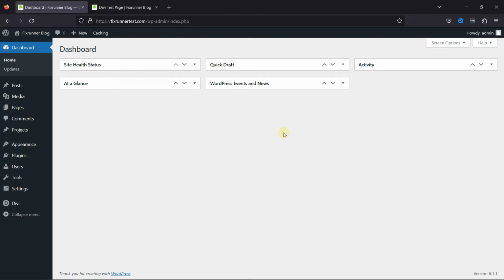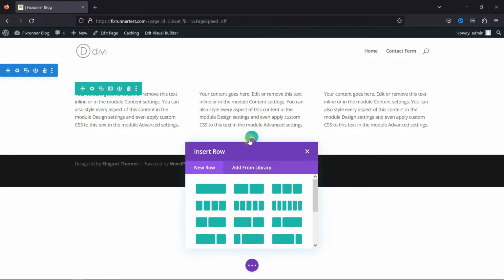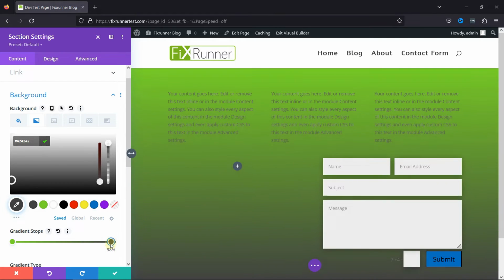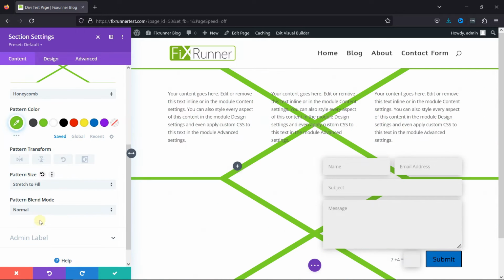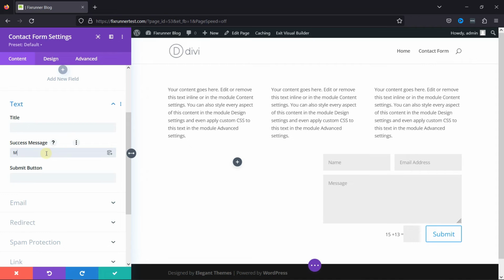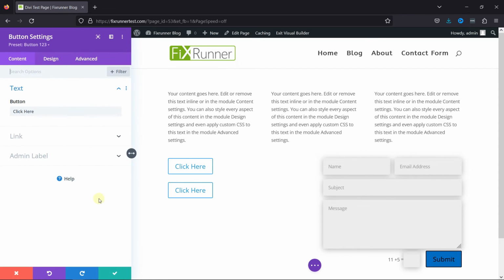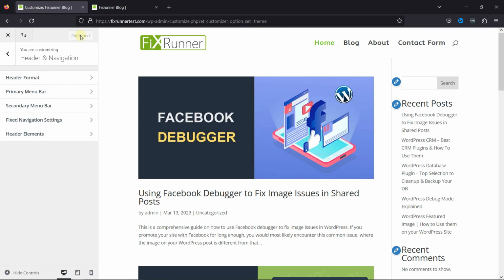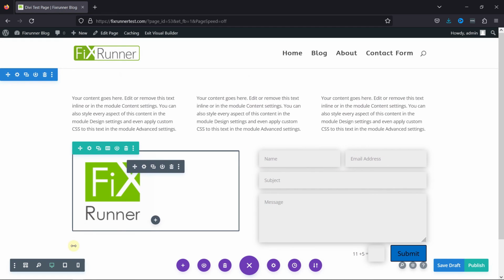The Best DIVI Tips, Tricks & Hidden Features In WordPress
★ To get your domain and start building your website visit this

In today's video, I'll show you various Divi tips, tricks, and hidden features that will enhance and speed up your website editing experience. Divi is a popular WordPress theme that offers a website-building platform. It has a visual editor option that provides both novices and professionals with the tools necessary to craft engaging, visually appealing websites — no coding experience is needed. The tricks that I'm going to show you will save you a lot of time later and they’re ideal for beginners. So in order to leverage all the benefits Divi Theme has to offer, we’ve prepared a series of tricks to make your website look stunning without any hassle.

Step 1) 0:00 - Introduction
Step 2) 1:14 - set the default color palette
Step 3) 4:18 - Add box shadow
Step 4) 5:49 - Add YouTube Video
Step 5) 7:20 - Fix the navigation bar
Step 6) 8:36 - Change the logo of site
Step 7) 9:36 - Add A gradient background
Step 8) 12:28 - Add A video background
Step 9) 13:56 - Add A Pattern in background
Step 10) 15:36 - Rollback to previous version of DIVI
Step 11) 16:28 - Insert Codes in DIVI
Step 12) 17:17 - Name sections and rows
Step 13) 19:00 - Create a contact form
Step 14) 23:42 - Use preset styles in DIVI
Step 15) 26:30 - Customize Menu In DIVI
Step 16) 29:40 - Change logo on scroll
Step 17) 32:27 - Optimize your site for various mobile devices